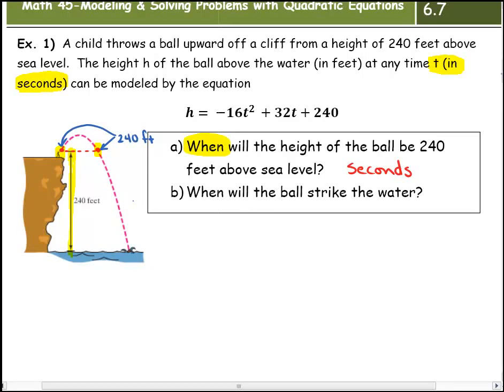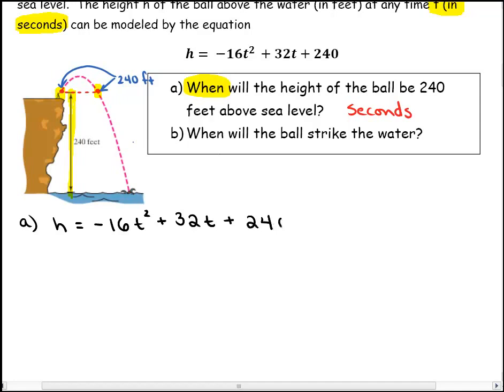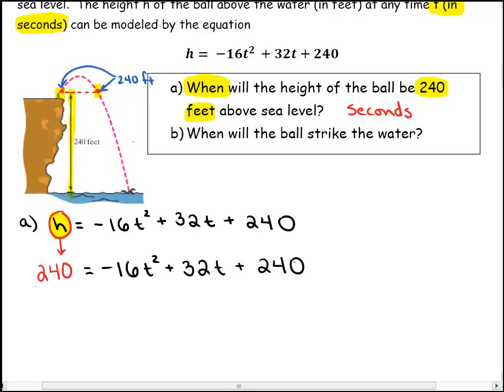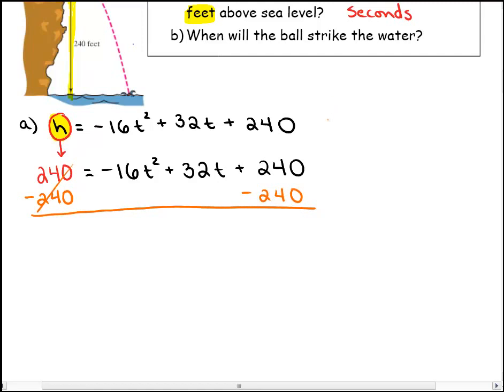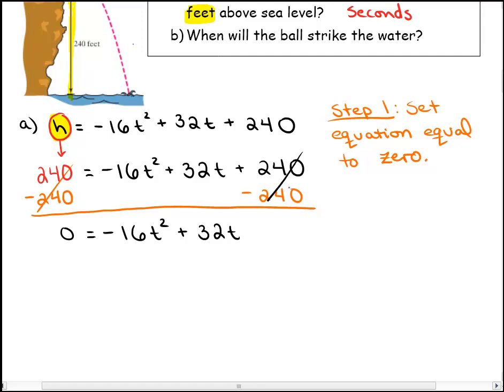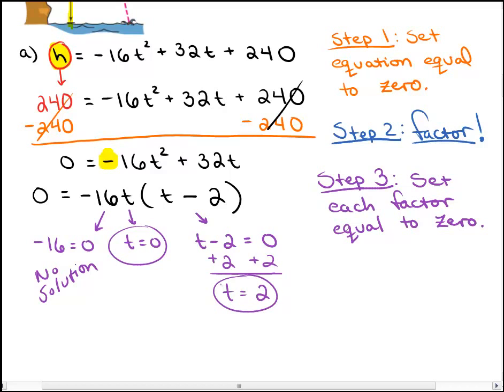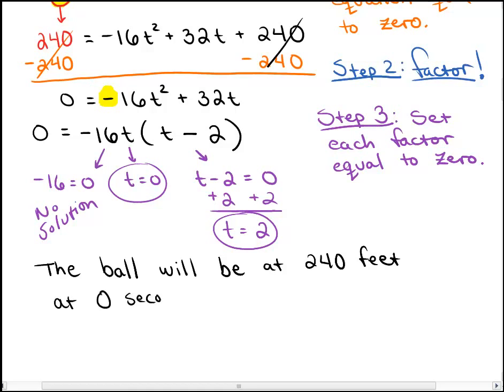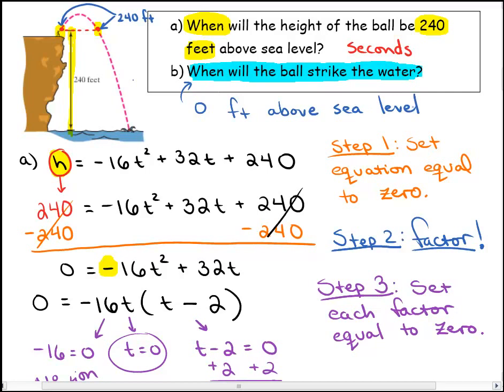Modeling and Solving Problems with Quadratic Equations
This was recorded May 8, 2014 during my Math 45-64 Elementary Algebra Class.  This video is about modeling and solving word problems with quadratic equations.